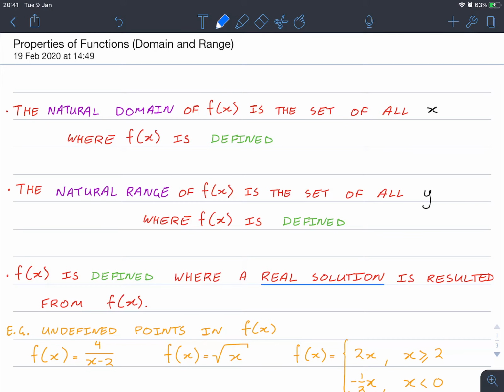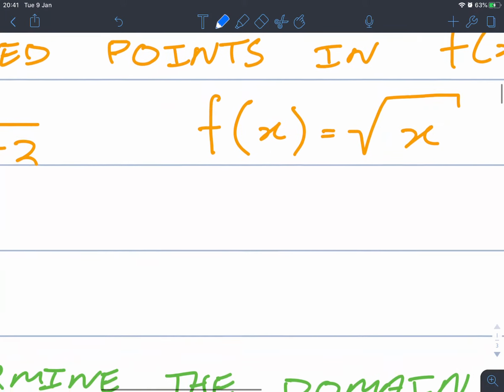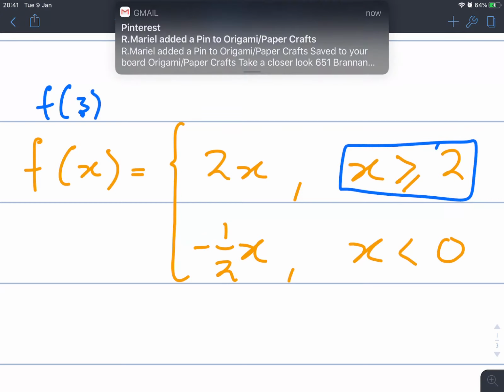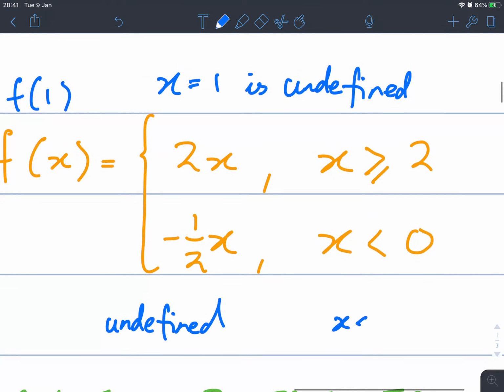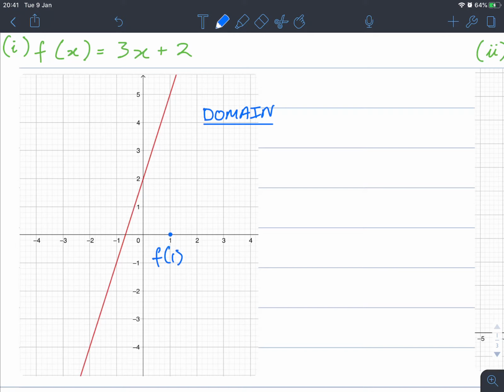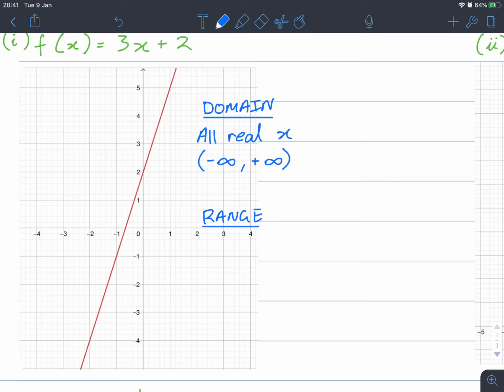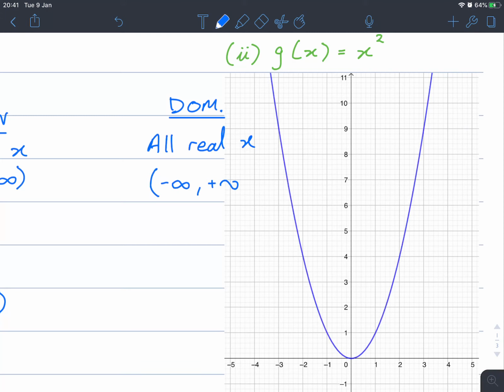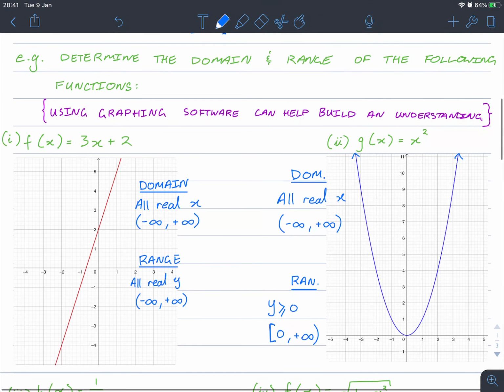Properties of Functions Domain and Range 1